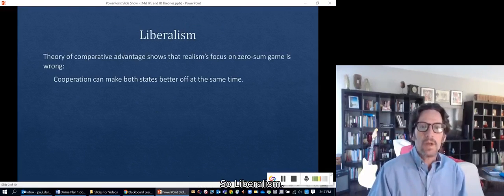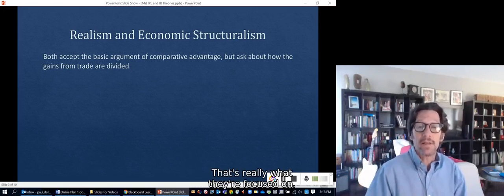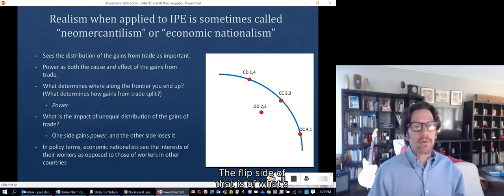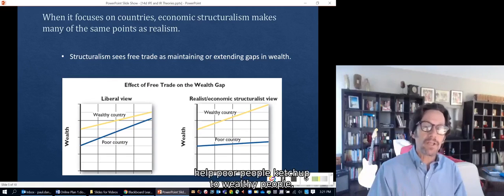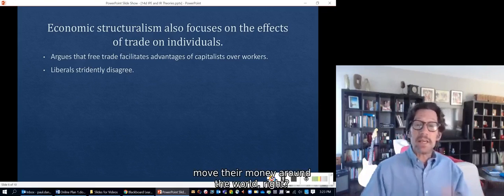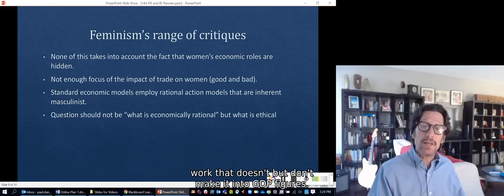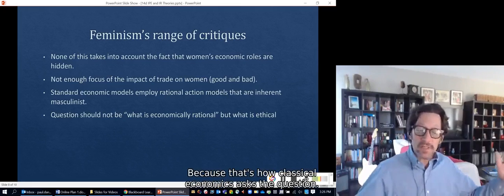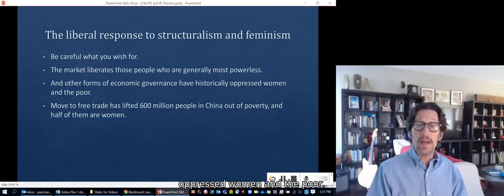IPE Concepts 4/4: IPE and IR Theory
What do the broad theories of international politics--realism, liberalism, marxism, etc., say about international trade?